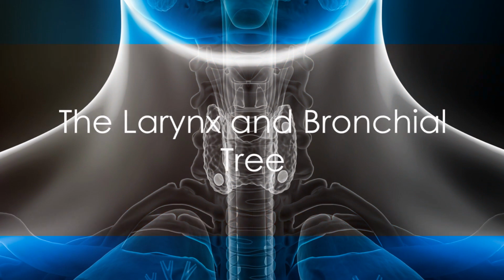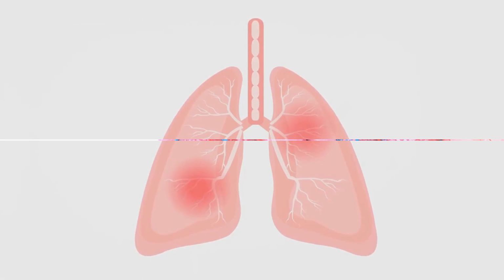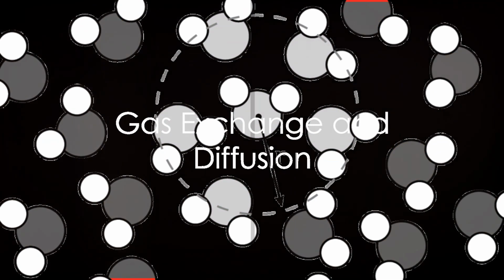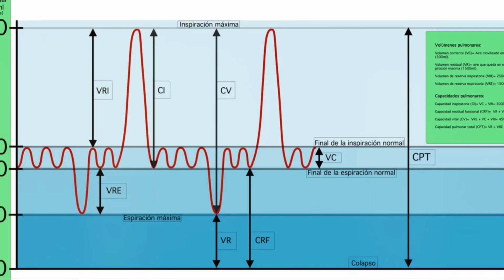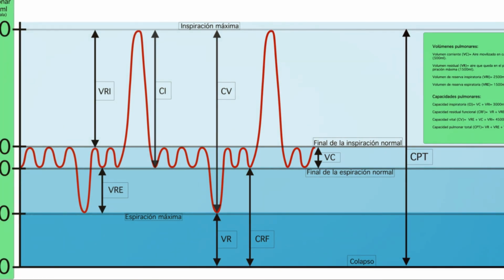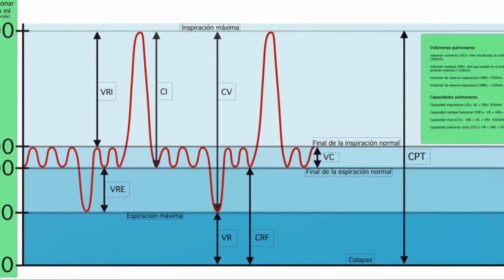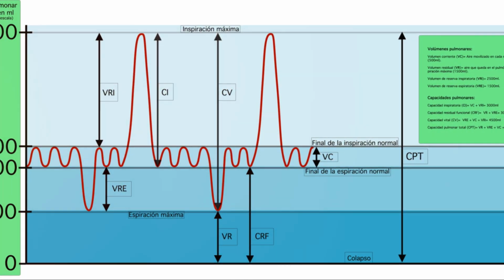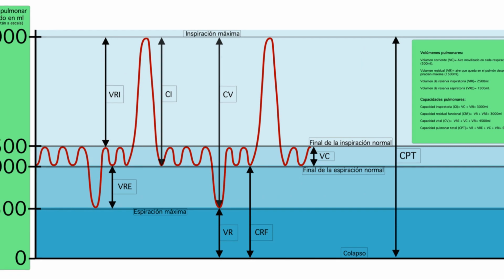The Intricate Journey of Air: A Brief introduction to the respiratory system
Brief Introduction to the respiratory system